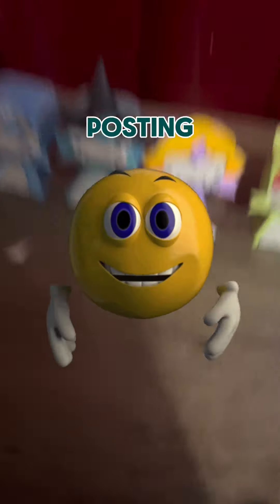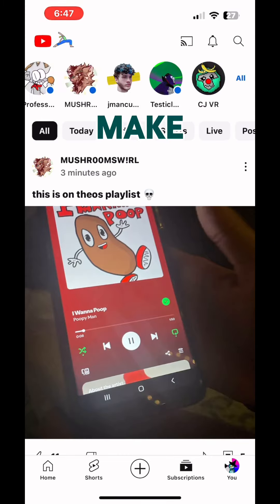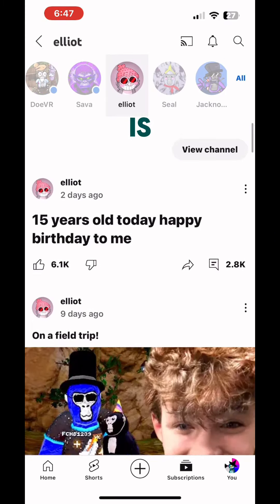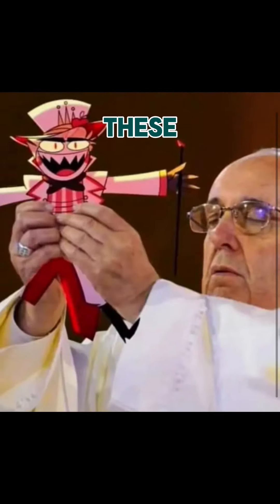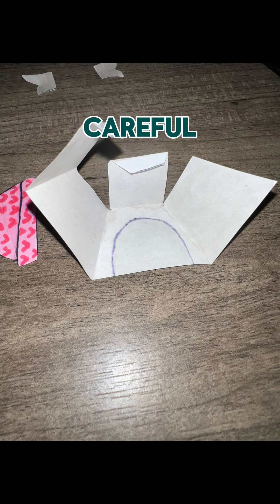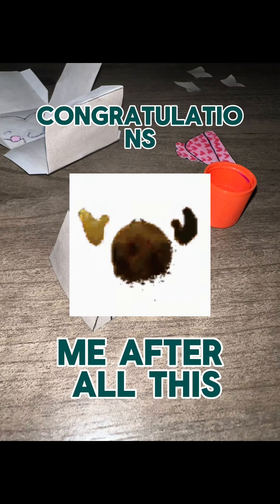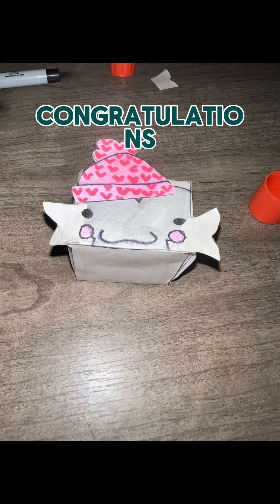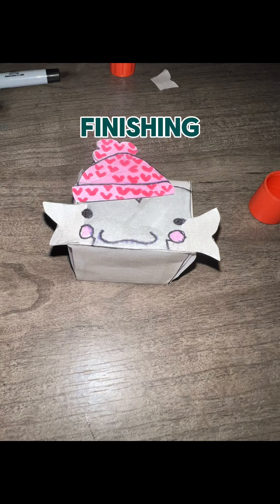How To Make Paper Monke!